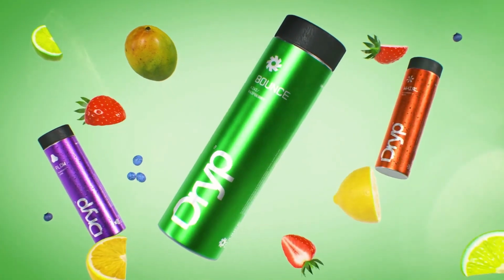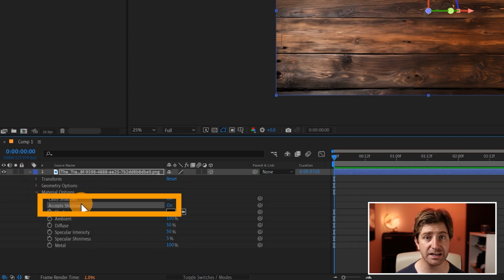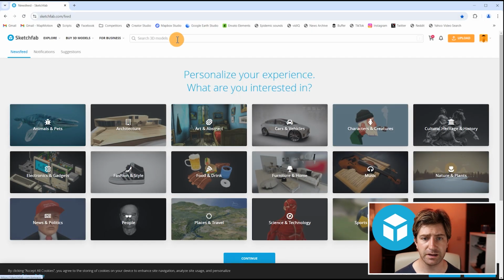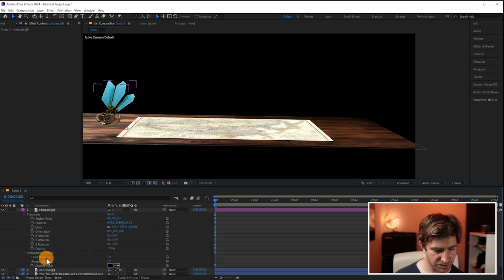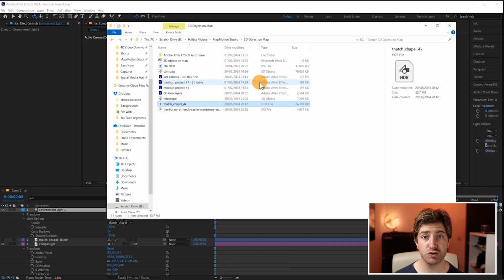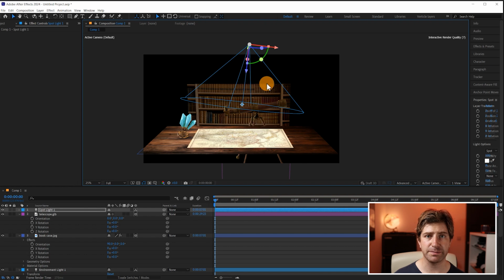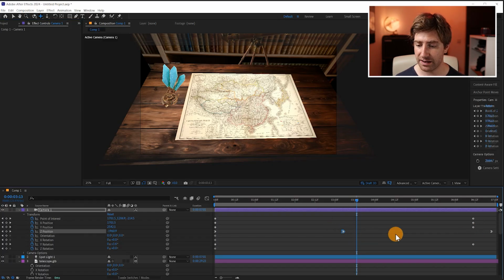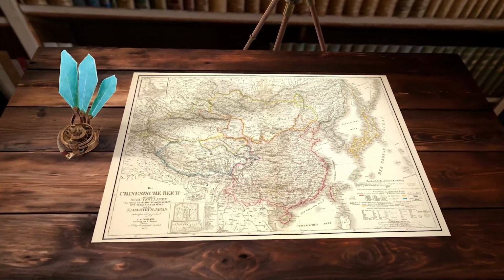How to Use 3D Objects on Maps